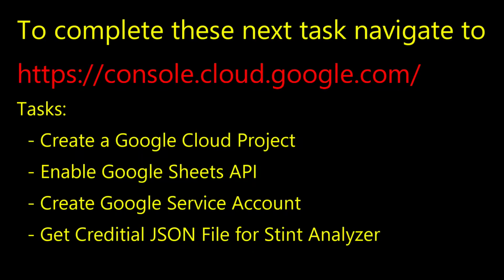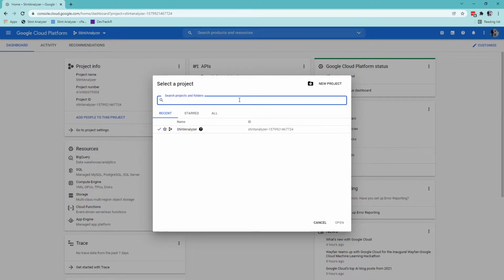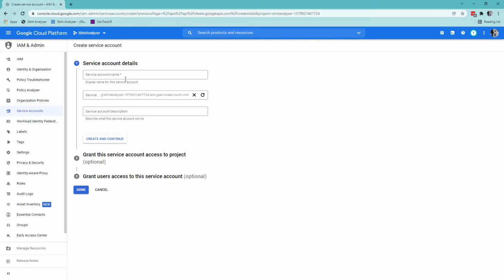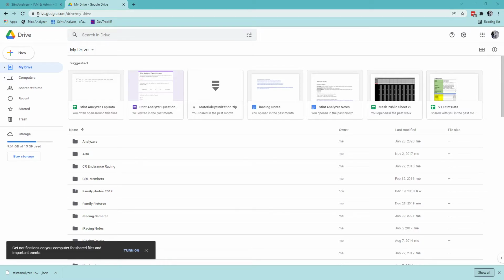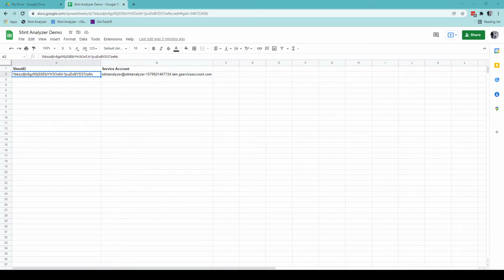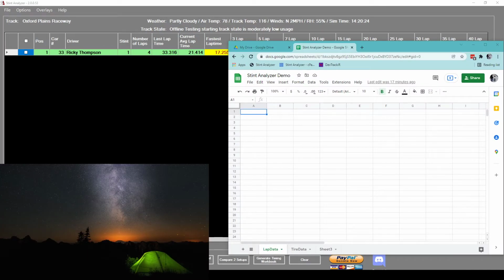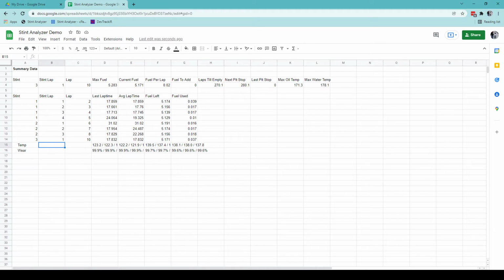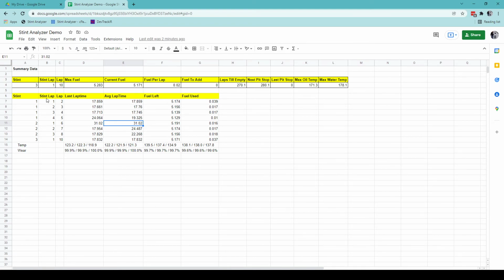Stint Analyzer - Google Sheets Integration and Setup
Stint Analyzer - Google Sheets Integration and Setup.  How to setup a Google Cloud Project, Sheets API, and Credentials file and inserting that into Stint Analyzer.